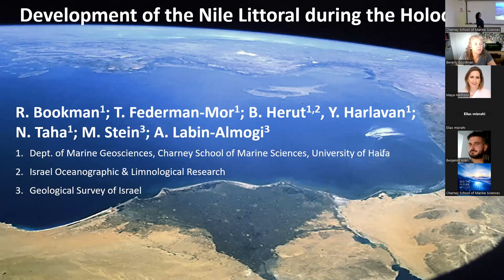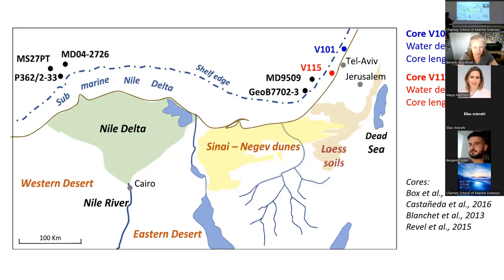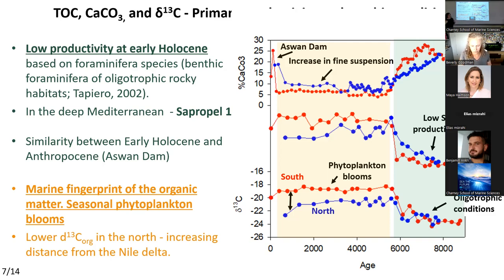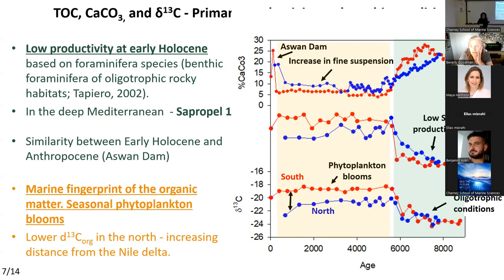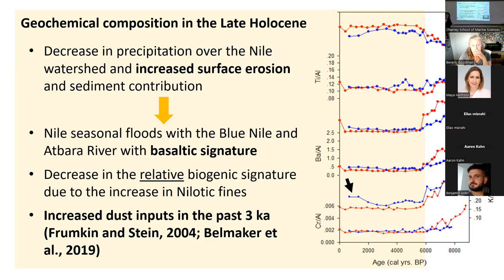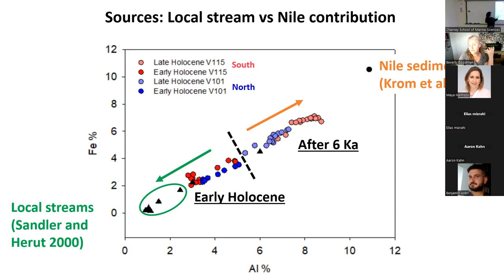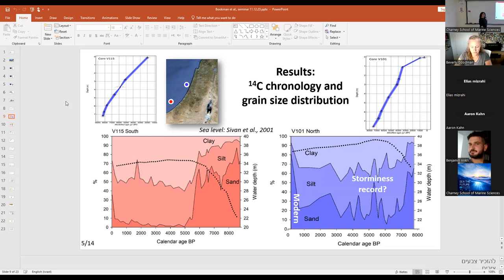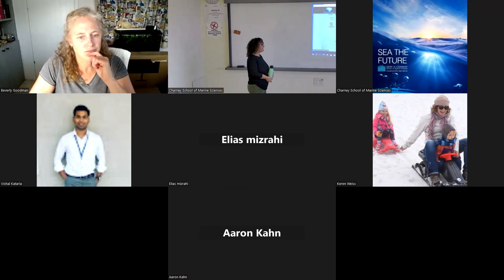DMG23S01 - Marine Geosciences Seminar - Prof Revital Bookman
The development of the Nile Littoral Cell during the Holocene

Prof Revital Bookman - University of Haifa, ISRAEL

11/12/2023